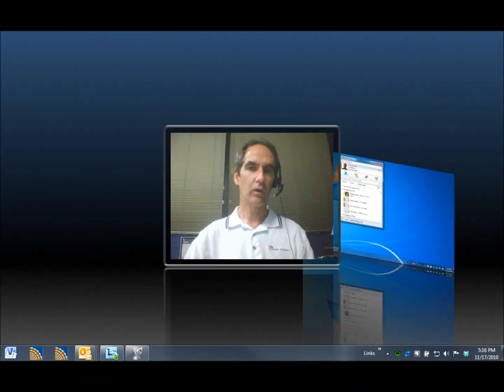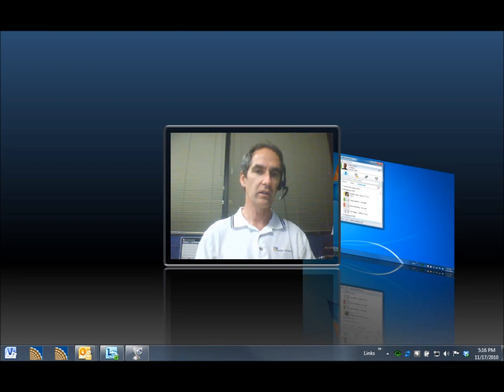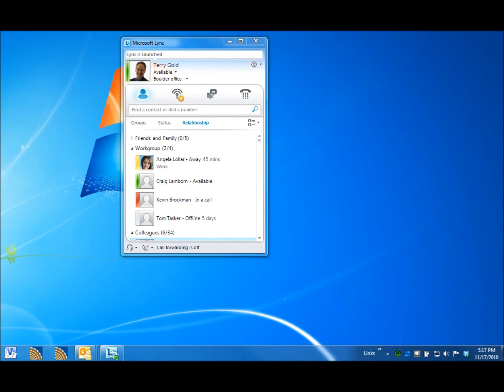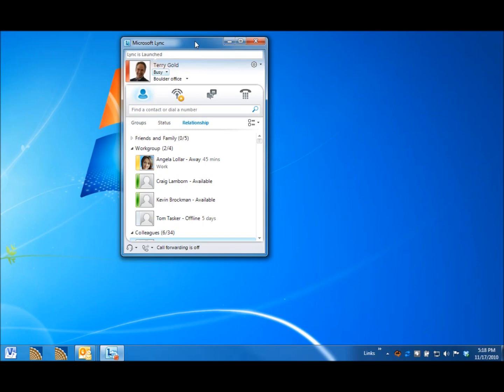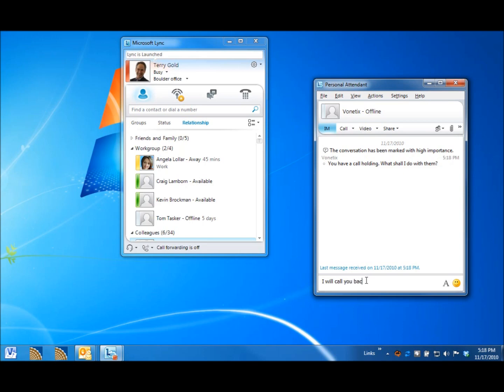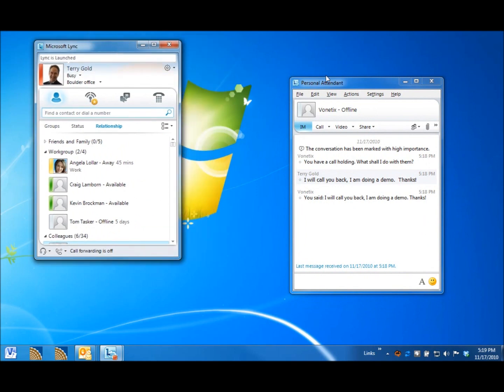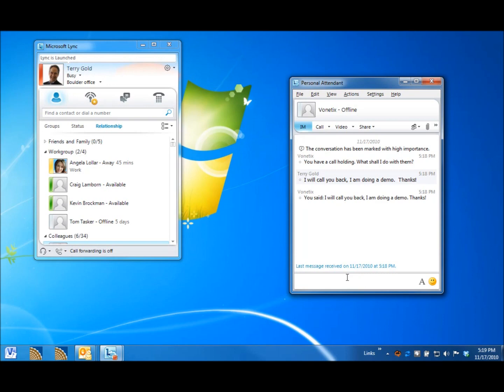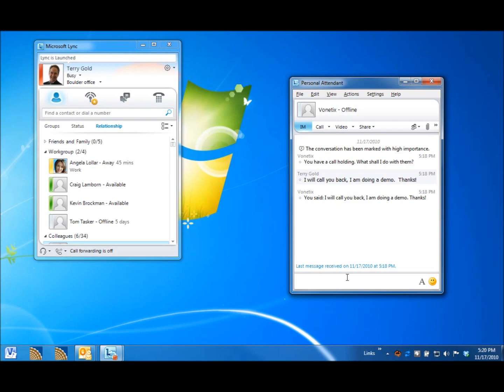Gold Systems Vonetix 7 Personal Attendant Demo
Terry Gold, CEO of Gold Systems, does a demo of a Personal Attendant application that was created using Gold Systems' Vonetix 7 software.  Vonetix 7 is the first IVR and speech recognition design, development and deployment software for Microsoft's Lync Unified Communications product.

This demo shows a call being answered by an application running on the Tellme speech recognition platform in the cloud, and it is integrated with a Lync system to determine presence and to initiate an IM conversation between the caller and the end user.  The Personal Attendant is not a product, but rather is a demonstration of what can be done when Vonetix 7 is used to truly unify communications.  Vonetix 7 is used by Gold Systems to create better, more cost effective applications for large enterprises.